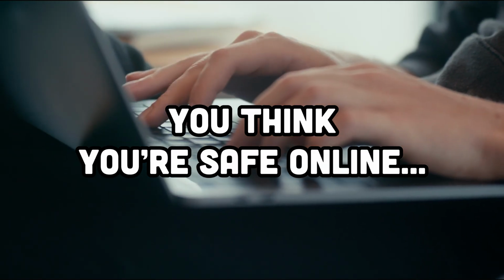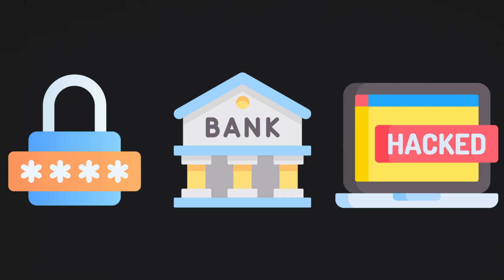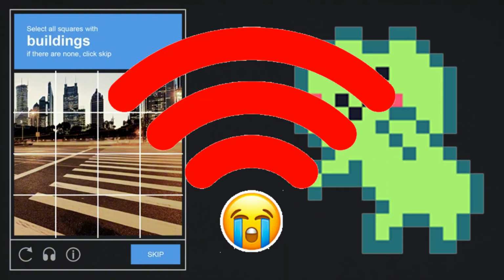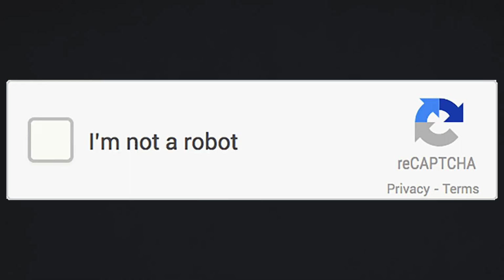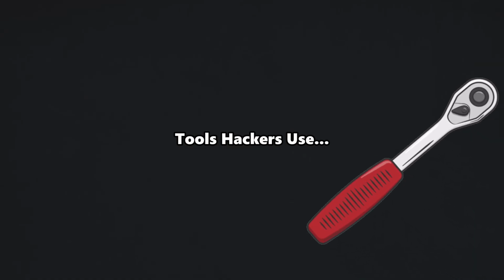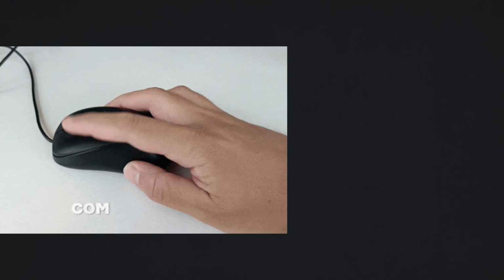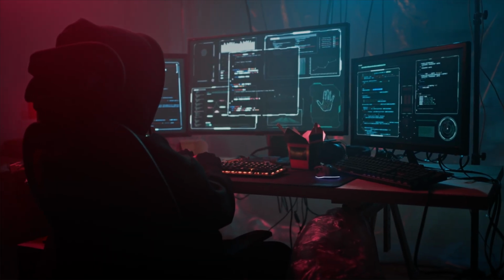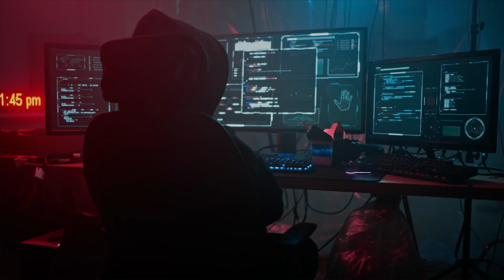Have You Been Hacked? — 5 Attacks You Will NEVER See Coming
Most breaches don’t look like Hollywood. They’re quiet, invisible, and clever — the kind that slip past detection until it’s already too late. In this video we expose five low-signal, high-impact attacks that attackers love because they’re stealthy and effective. This is not a how-to — it’s your wake-up call: learn how they work at a high level, how defenders detect them, and what you must change to protect yourself, your company, and your data.

🔥 What you’ll learn:
• The five surprising attack vectors that bypass normal defenses.
• Why simple misconfigurations and human habits keep failing us.
• How incident response teams detect unusual patterns before the damage is irreversible.
• Practical, non-technical defenses you can apply today (account hygiene, MFA, patching, monitoring, backups).
• Where to practice security legally: labs, CTFs, and learning platforms.

This video is for education, awareness, and defensive purposes only. I will not show exploit code or step-by-step attack instructions. Do NOT use any techniques discussed to target systems you do not own or have explicit permission to test. Unauthorized access is illegal.
👍 Like if this opened your eyes
💬 Comment: “Which attack surprised you?” — I’ll reply to top comments
📣 Share this with your team — security awareness saves real money.